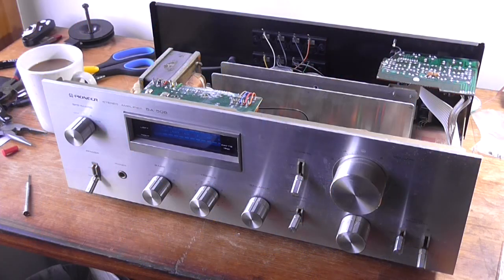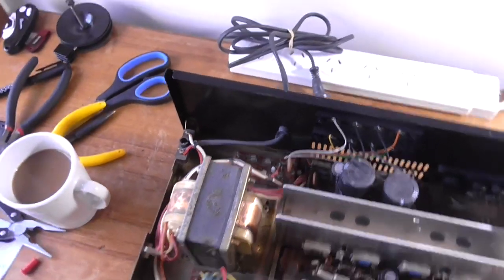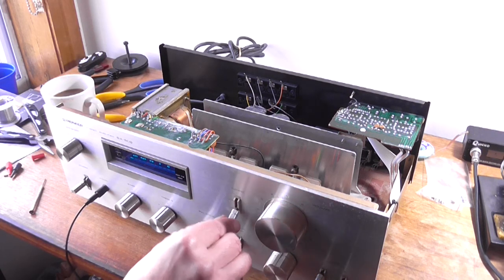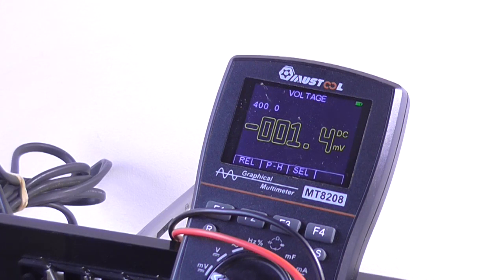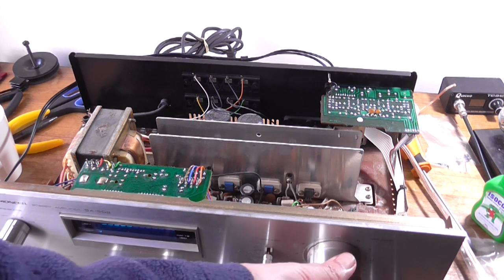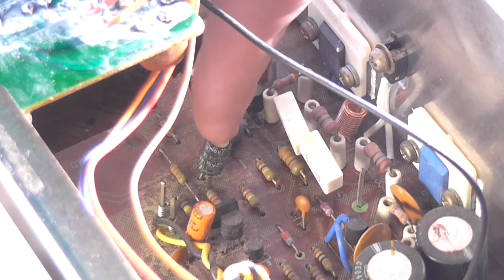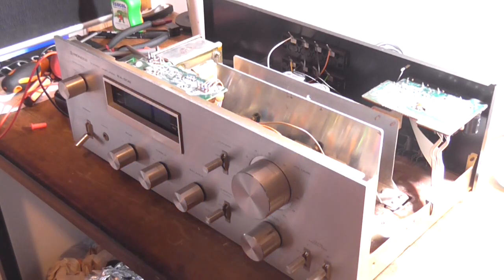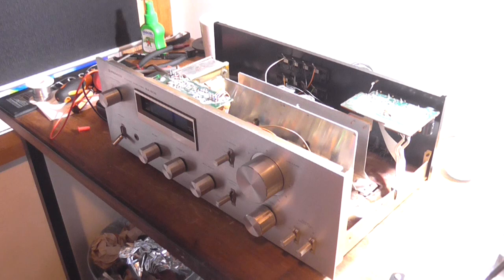Pioneer SA-508: Mains Hum On Left Channel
This thing is so old (1979), that it most likely needs to be re-capped (shotgun replace all electrolytic capacitors). Honestly, I can't justify the time and cost involved to do this.